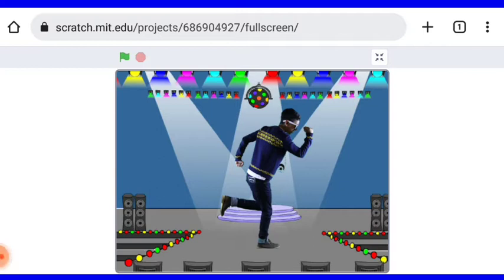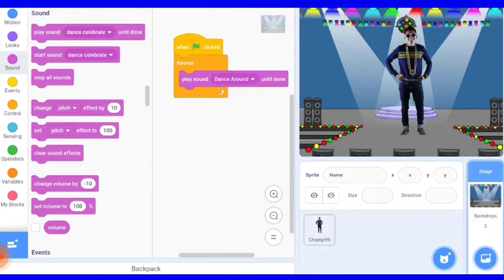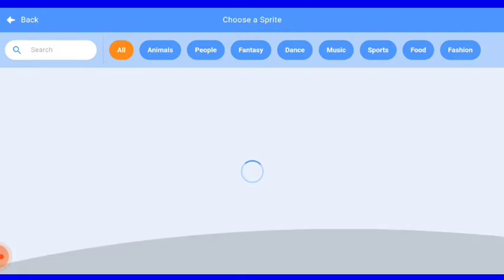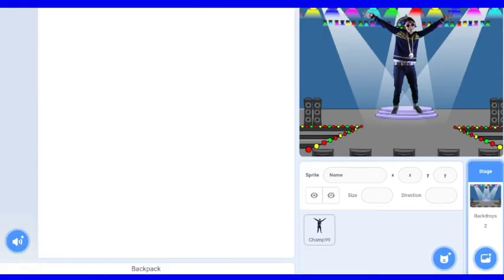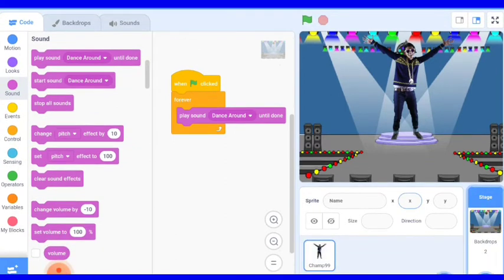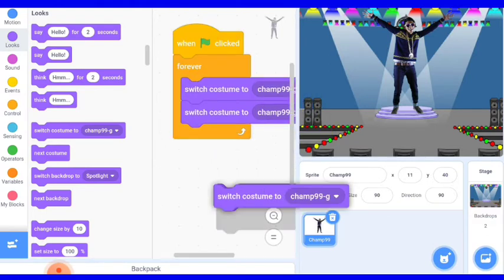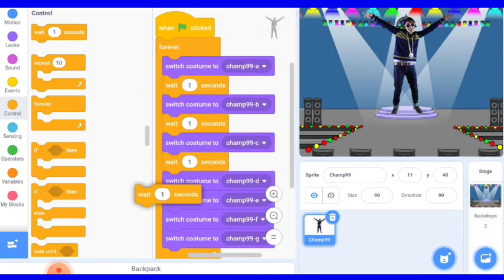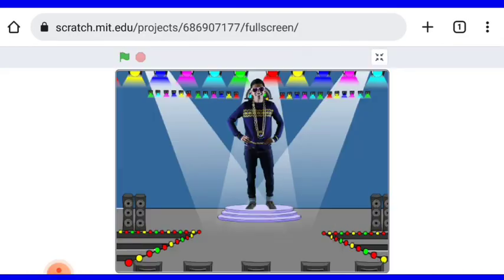scratch How to make a dance animation in scratch| Learn With Shaista S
Hello friends
Welcome to my channel learn with friends in today's video we are going to learn how to make a dance animation in scratch so watch the video carefully and learn something new